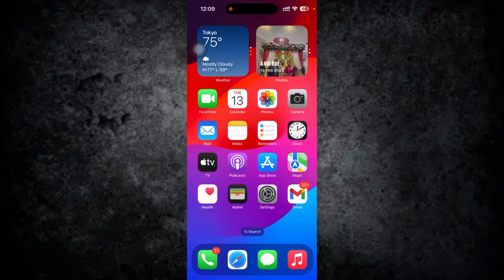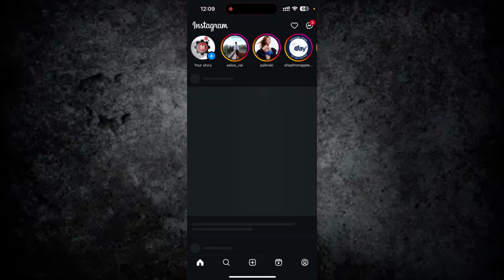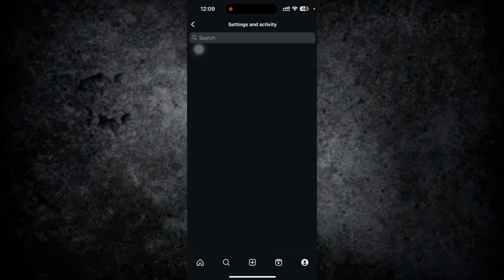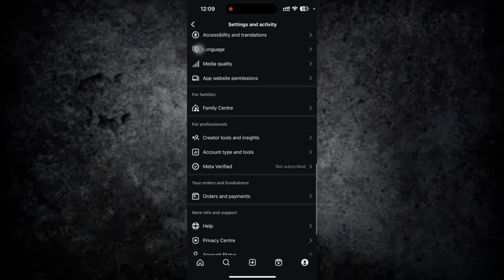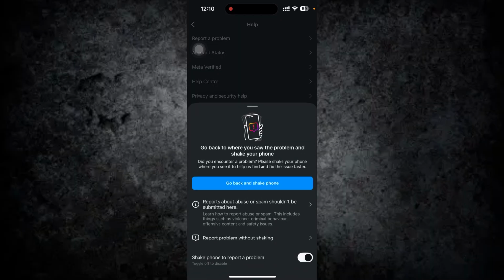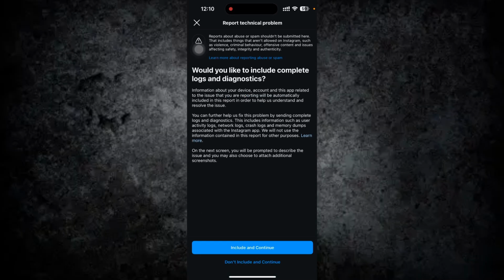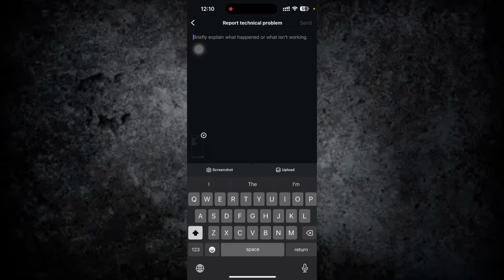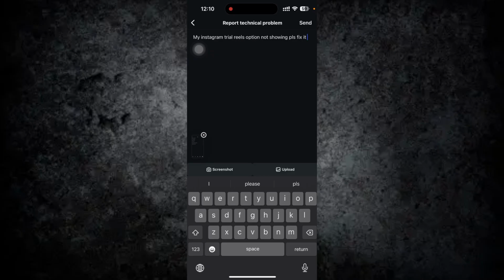Fix Instagram Reels Trial Option Not Showing | Instagram Reels Trial New Feature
TOPIC QUERIES:
Fix instagram reels trial option not showing reddit
Fix instagram reels trial option not showing iphone
Fix instagram reels trial option not showing android
Instagram reels option